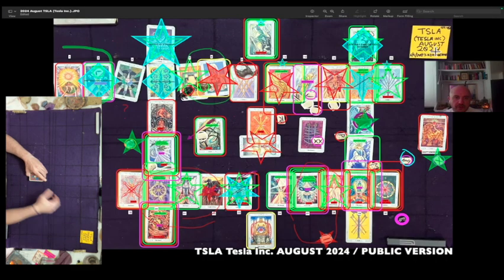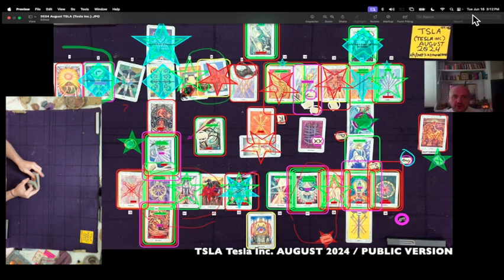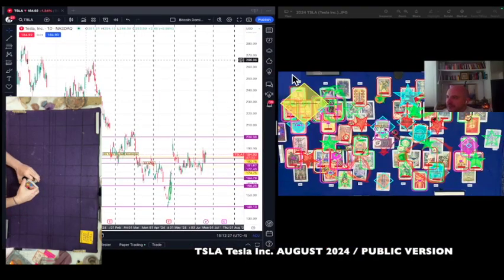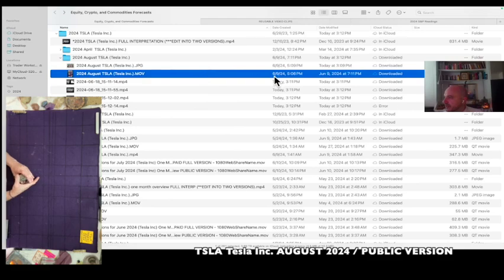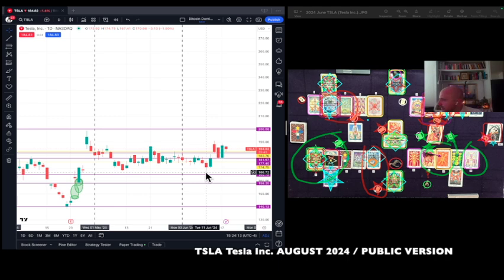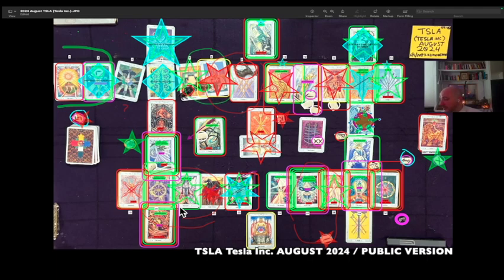Will The Cybertruck Boost This Stock? | TSLA (Tesla) Stock Predictions for August 2024